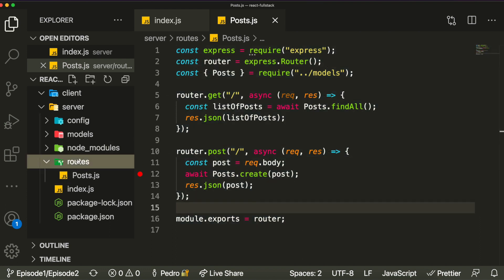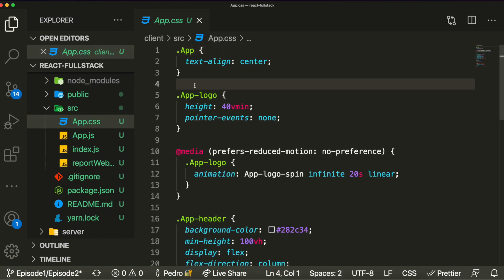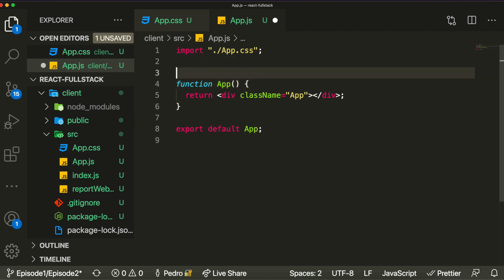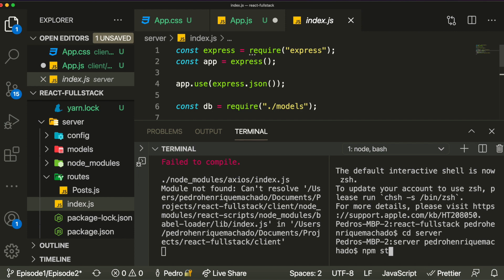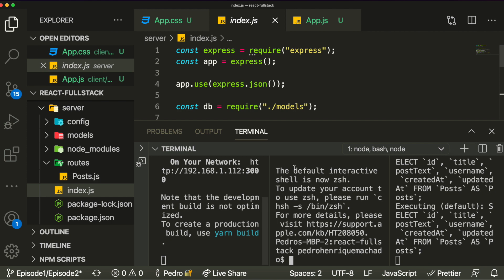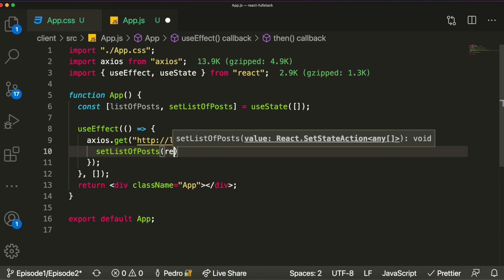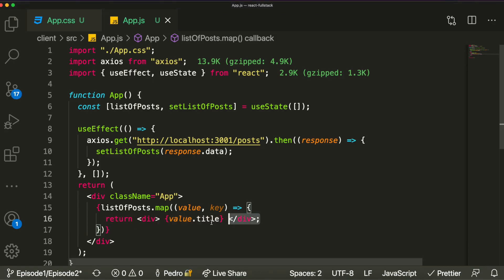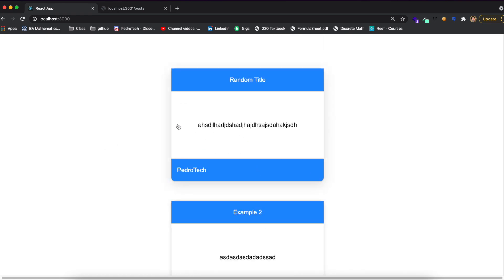Connecting React to NodeJS - Full Stack Web Development Course [3] | ReactJS, NodeJS, MySQL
Hey everyone, this is the third episode of this series where I will show how to create a full stack web app!

Technologies:
- ReactJS
- NodeJS
- ExpressJS
- MySQL
- Sequelize

Equipments I Use:
🌟 Algorithm Book To Pass Coding Interviews